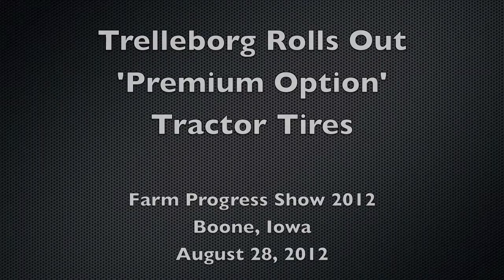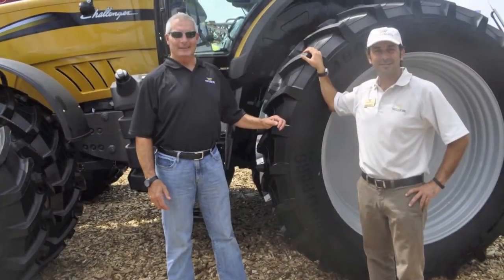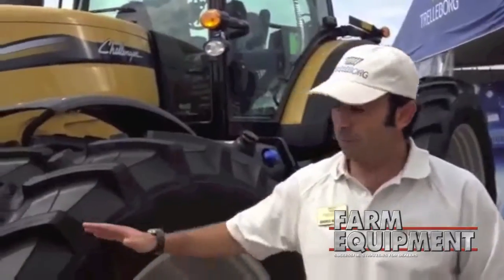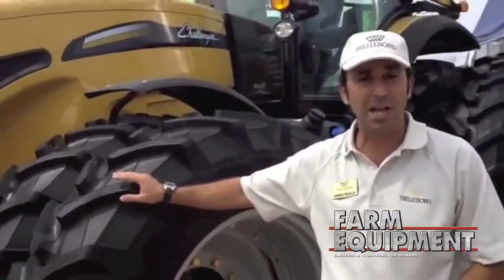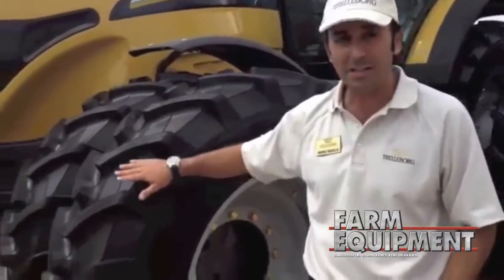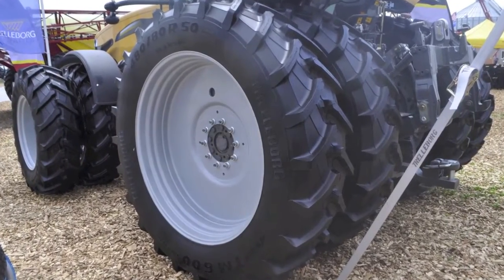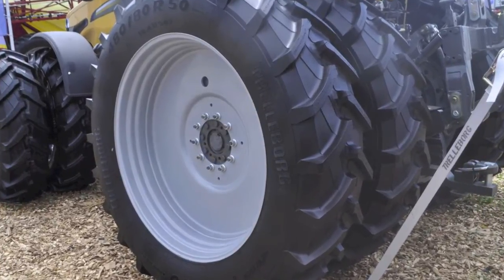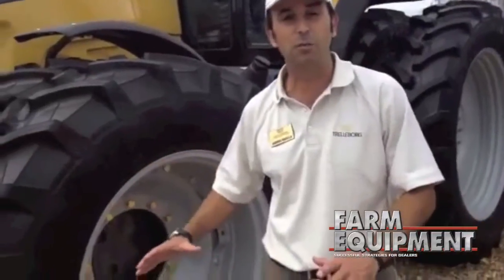Trelleborg Rolls Out 'Premium Option' Tractor Tires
Andrea Masella, marketing manager at Trelleborg, talks about the roll-out of the new premium option of Trelleborg tires. Trelleborg took the opportunity of the 2012 Farm Progress Show last week to tout its new agreement with AGCO to supply its customers with the premium option of its 900/60R42 extra large radial tires. According to Andrea Masella of Trelleborg, this premium optional tire offers three significant advantages to farmers. These include: a self-cleaning tread, improved traction especially in wet conditions, and a wider footprint for minimizing soil compaction.